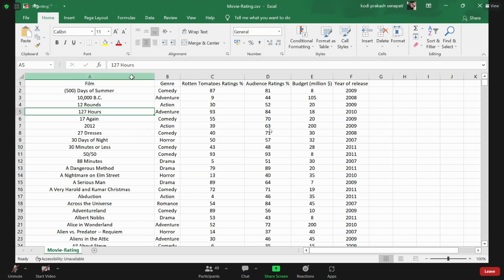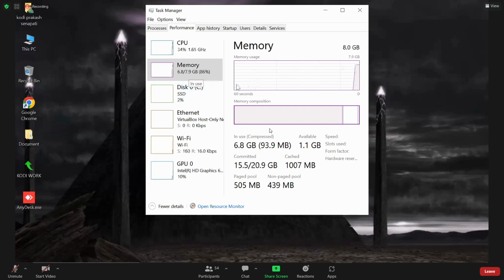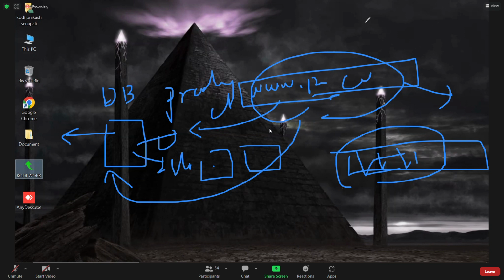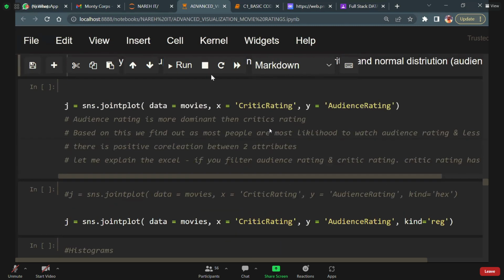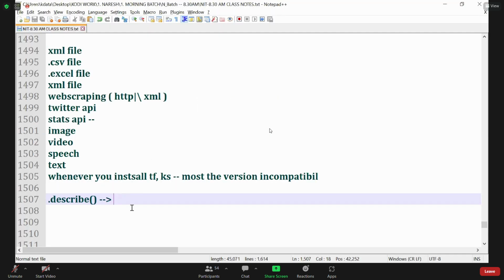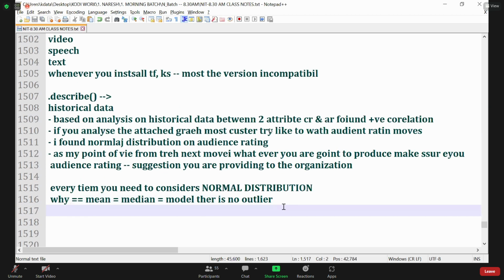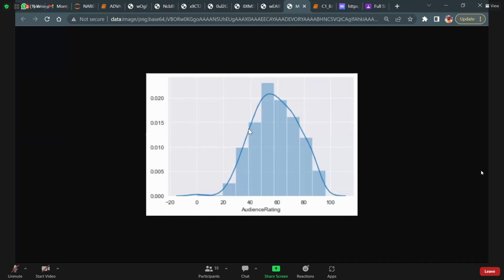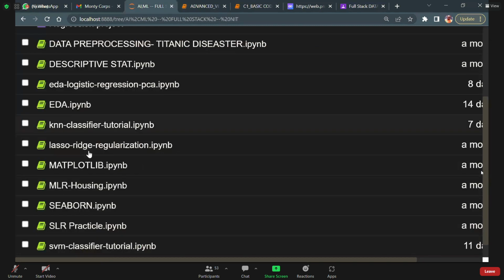Full Stack DATA SCIENCE class Day-23